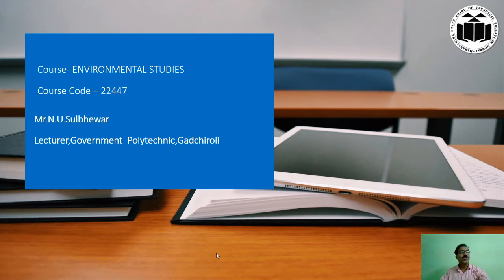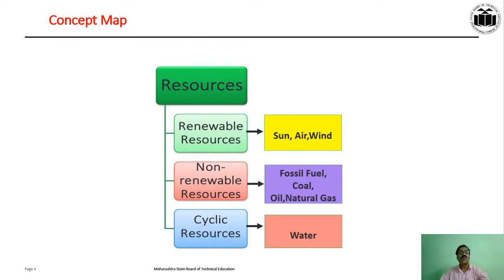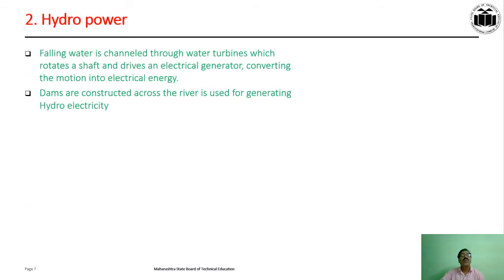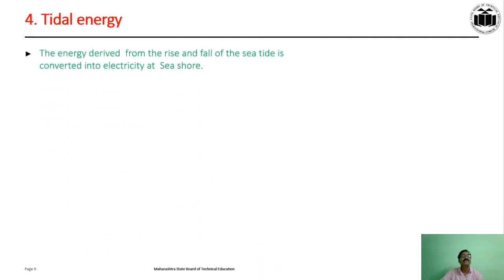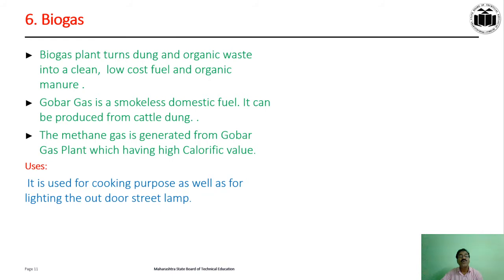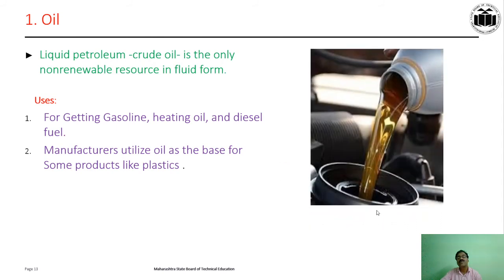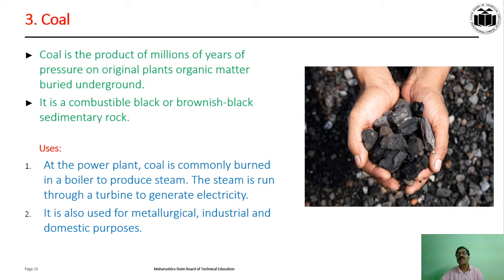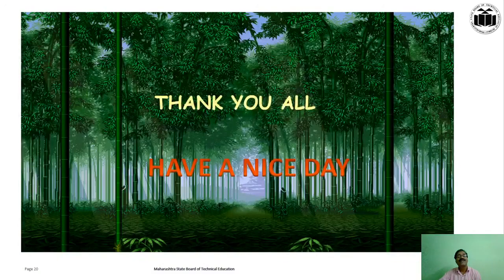22447 EVS CO 2 VIDEO UO 2b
Suitable for students of a diploma, degree in all Engineering, B.Sc. Electronics